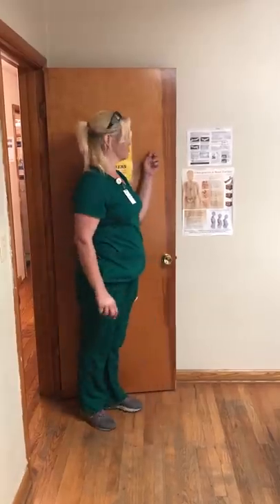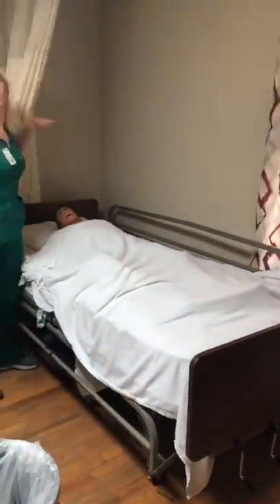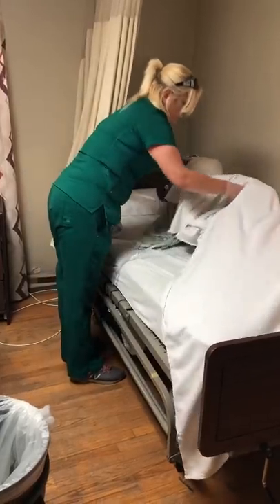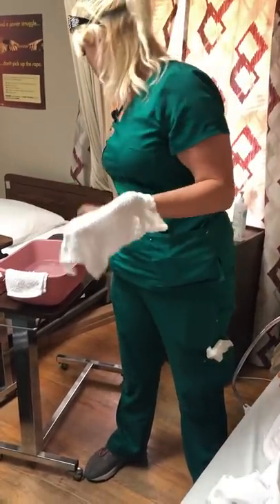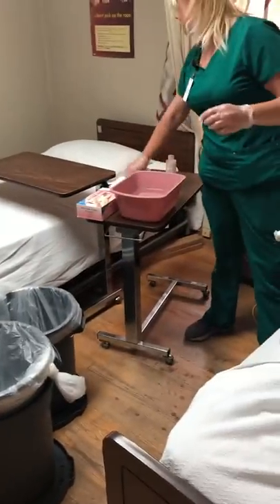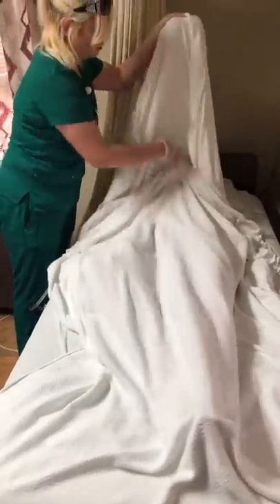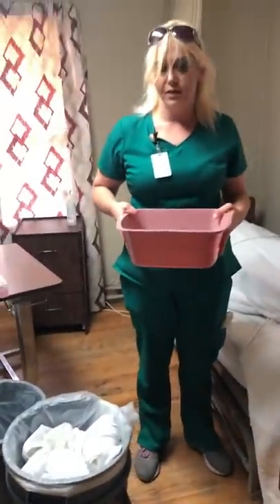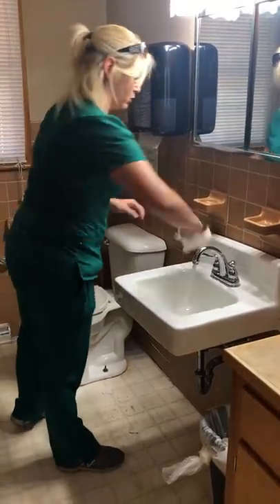Skill #5 catheter care on a female with hand washing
Please note this skill is valid for state testing as of 10/15/23